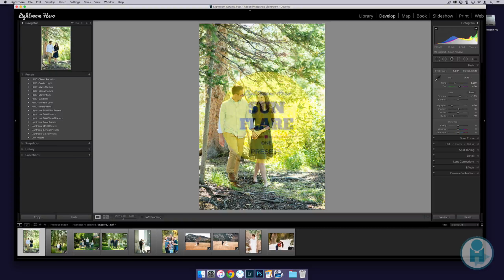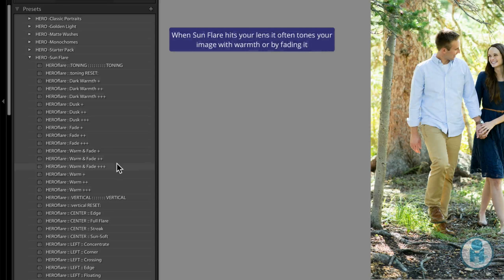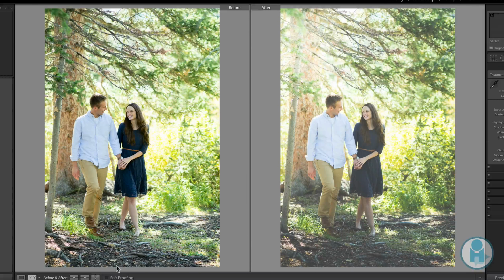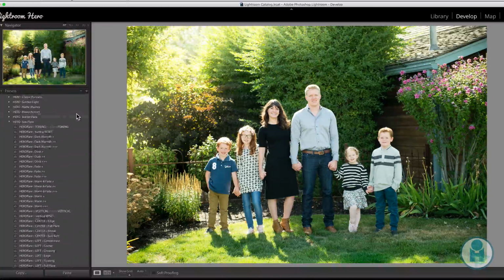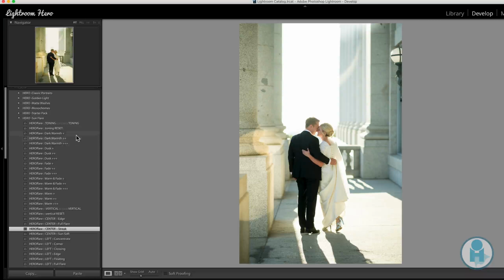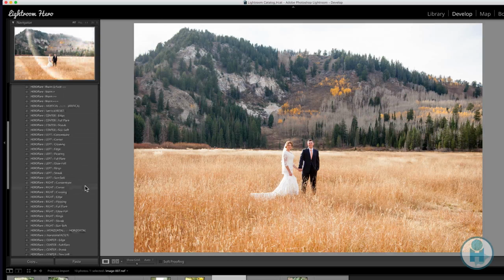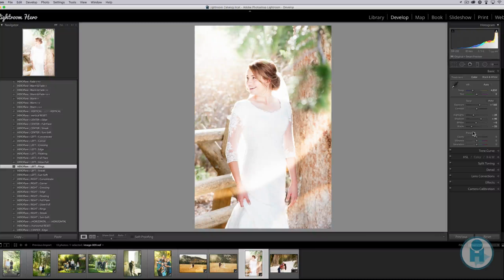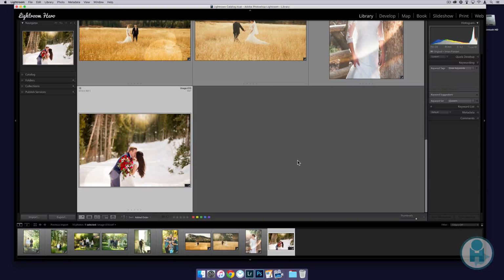Photography Hero Lightroom Sun Flare Presets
Add sun flare quickly and easily to any image with the Photography Hero Lightroom Sun Flare Presets.  These presets allow for one click adding of solar flare.

Sometimes, when shooting with flare, it is difficult to control where the flare goes in the image and how it effects the subject. Never worry about that again, by adding it yourself in Lightroom.

Learn Photography and Lightroom

If you looking to be a better photographer, visit Photography Hero for free articles, videos and tutorials.  Lightroom tutorials, presets and videos also available to help you grow as a photographer.